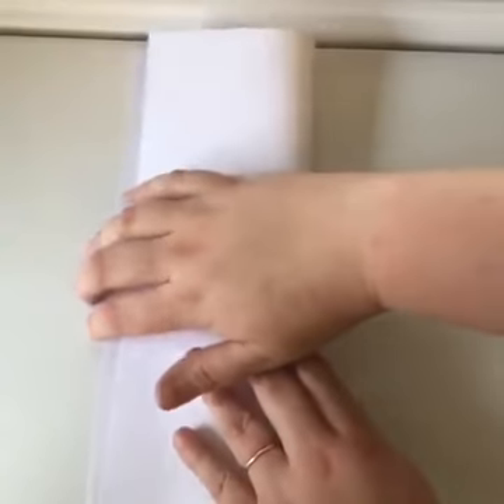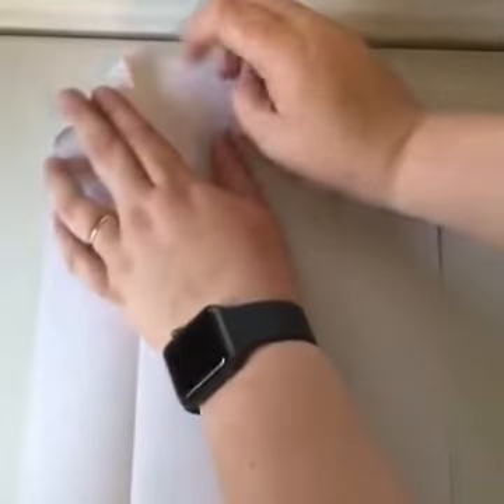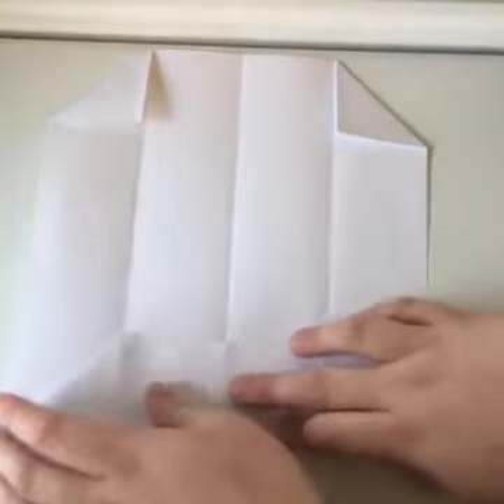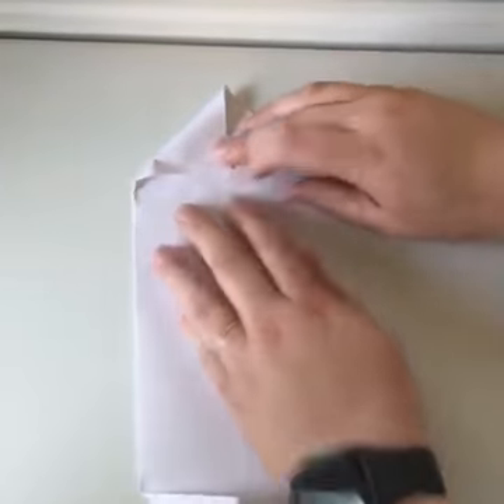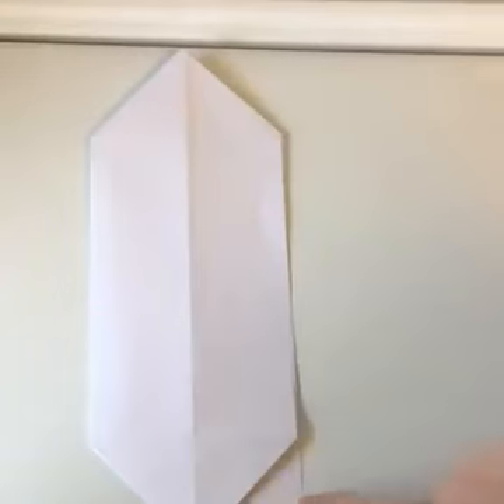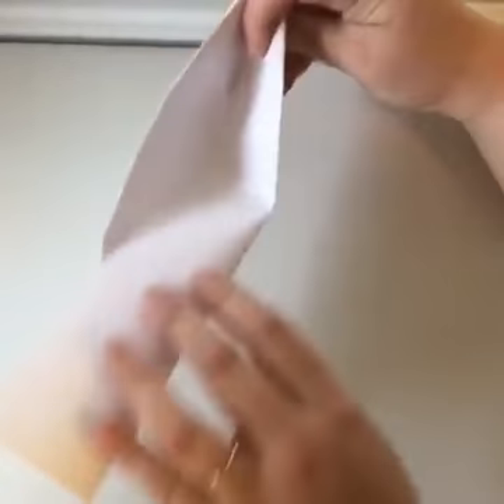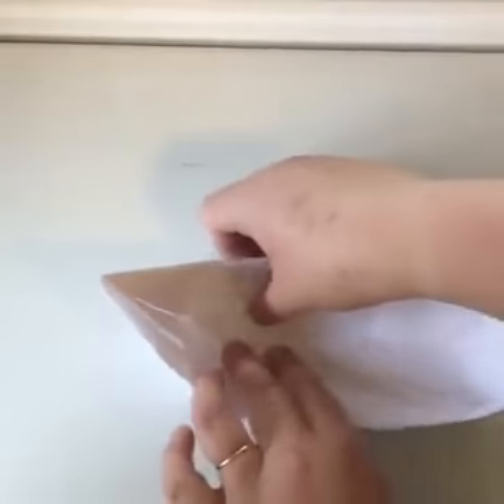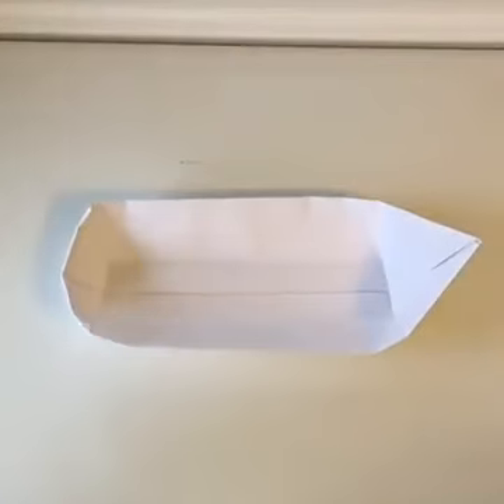Teen Maker Monday: Origami Boat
Mx. Eli from the teen department shows you how to make an easy origami boat! All you need is a sheet of printer paper. If you make one, be sure to join our PCLS Teen Discord Server and share your creation in the art channel. Also, don’t forget that we now have a Teen Minecraft Server as well!

This video was originially posted on 3/30/2020 on Facebook and Instagram.